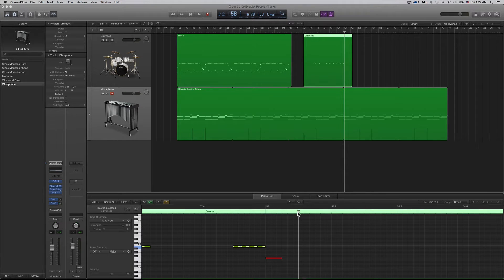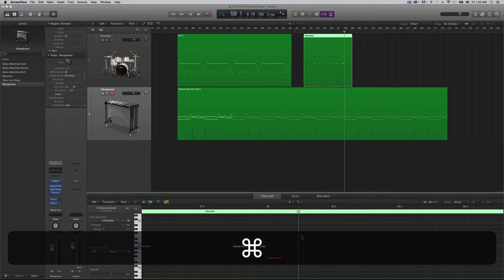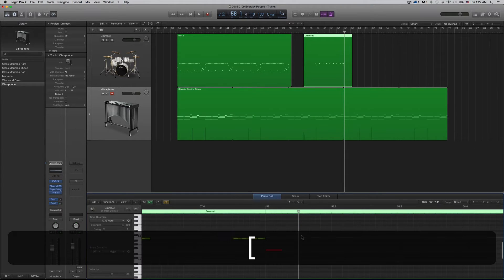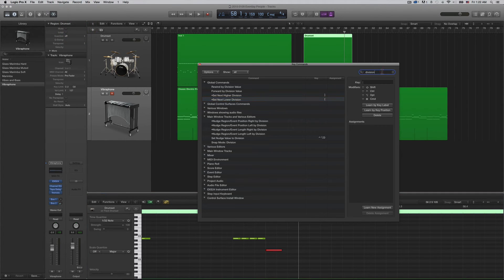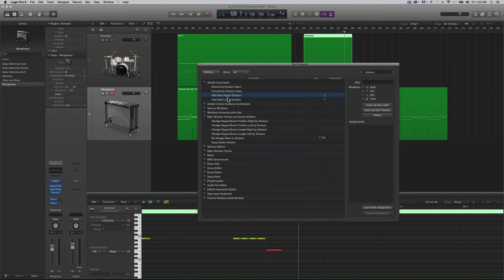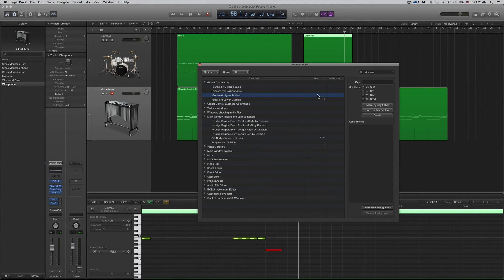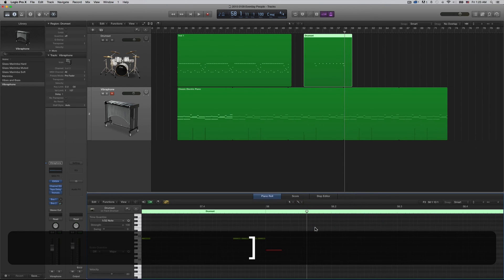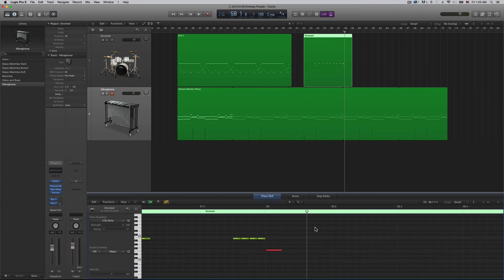Changing Grid Size In Logic X Piano Roll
This is how you change the subdivisions in the piano roll grid in Logic Pro X!